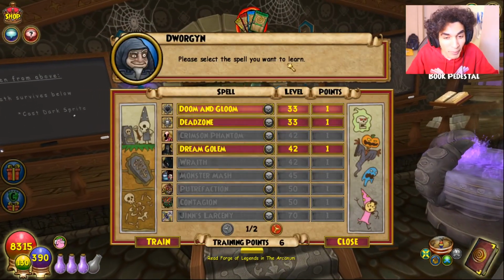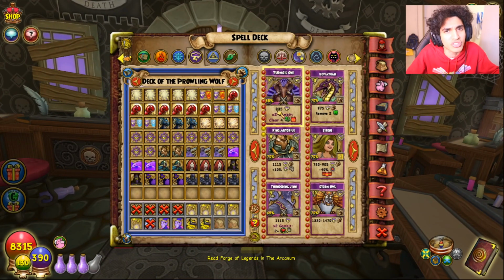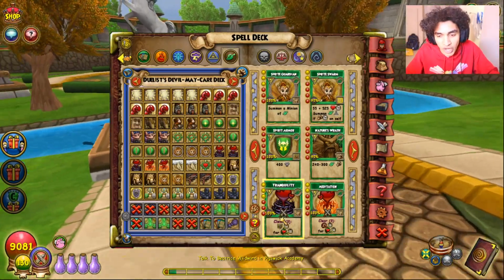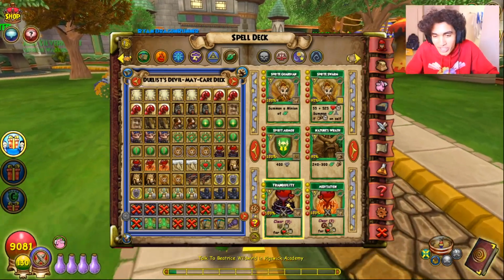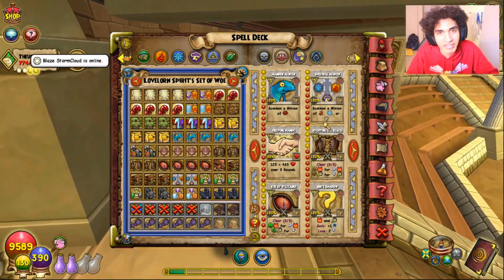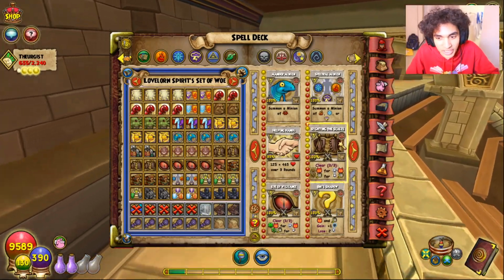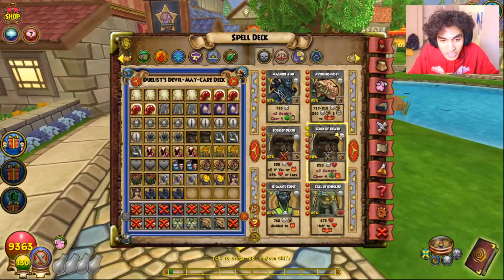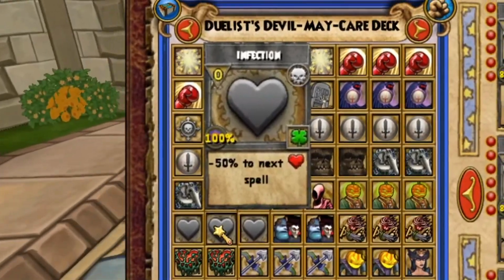Wizard101: Ranking Every School's *NEW* Test Realm Spells!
Here is a COMPLETE ranking of every school's newest test realm spell in wizard101 test realm! Do you agree? Let me know!

Add Me On Snapchat If You Ain't A Stalker:
Sanjuicy1